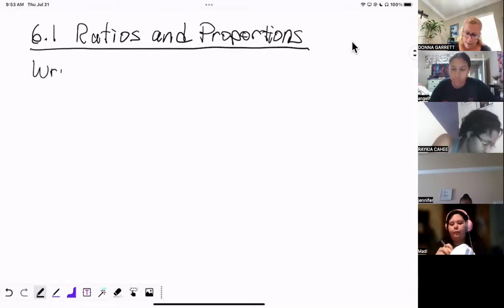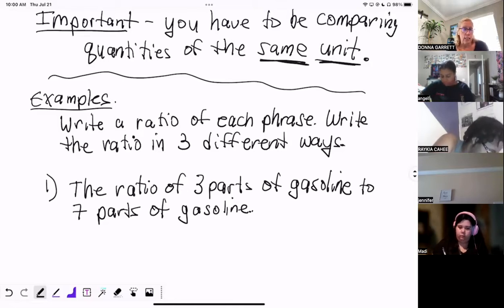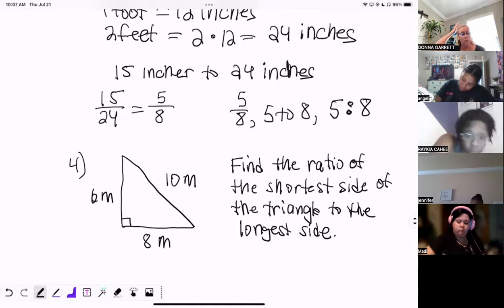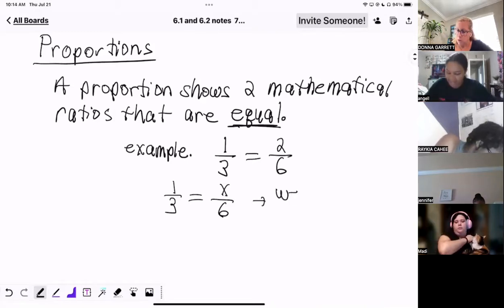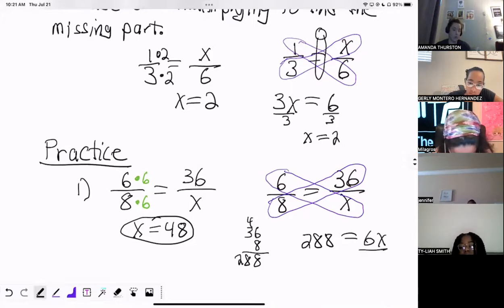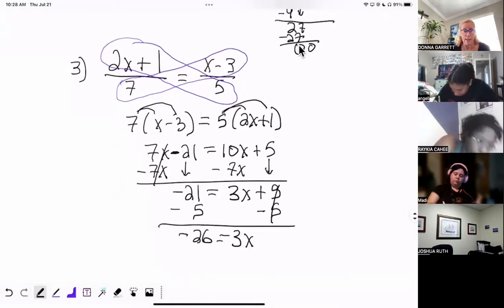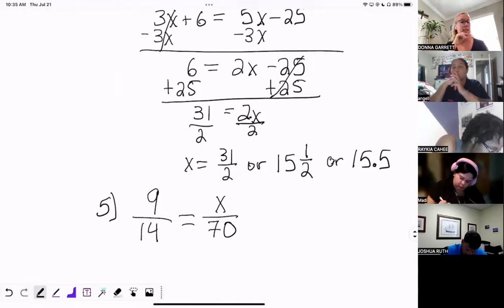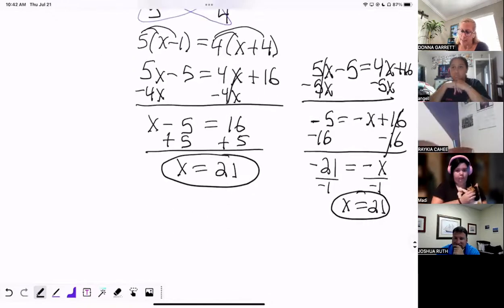6 1 and 6 2 Part 1 Video